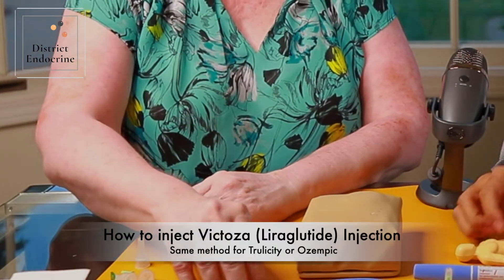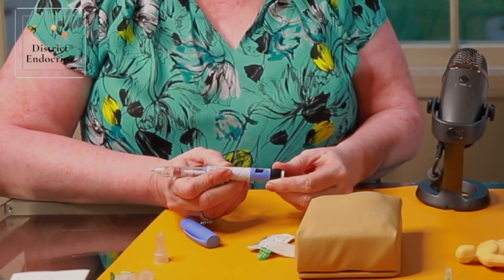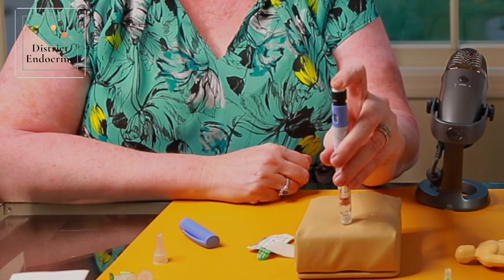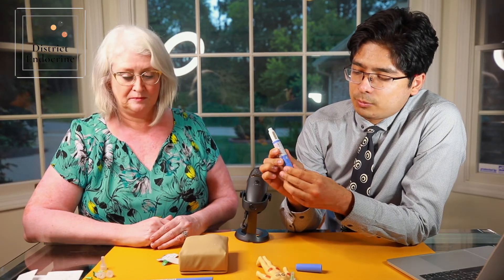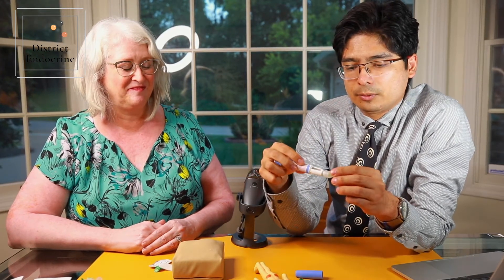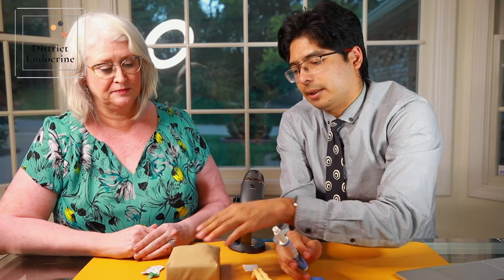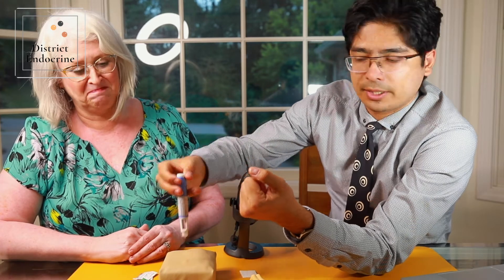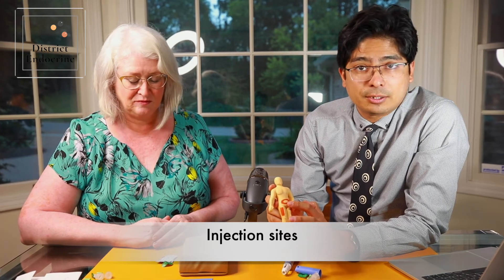GLP1 How to inject Victoza Ozempic Trulicity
Learn how to correctly inject GLP1 shots such as Victoza (liraglutide), Ozempic (semaglutide) and Trulicity (Dulaglutide). Learn body areas where you can give yourself GLP1 Shots.

Learn more about us and visit the for more details.